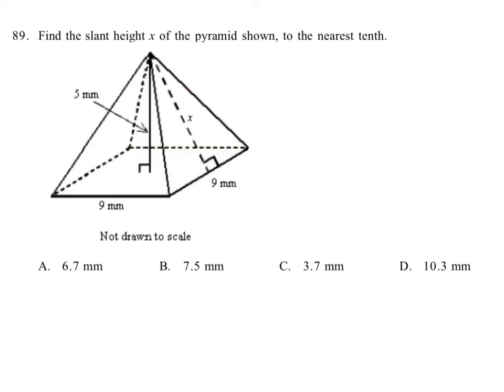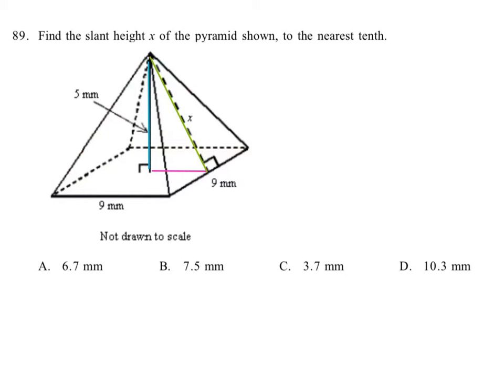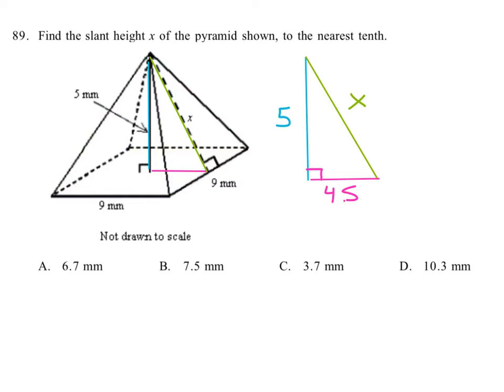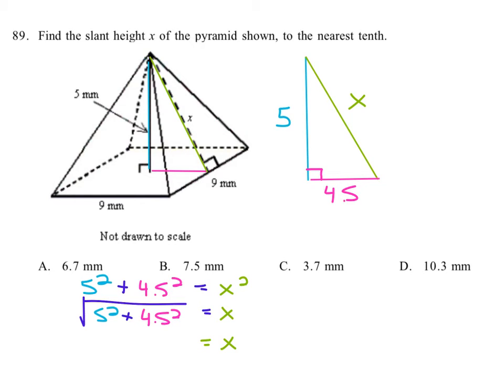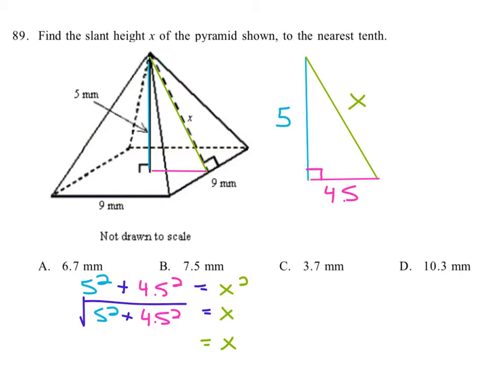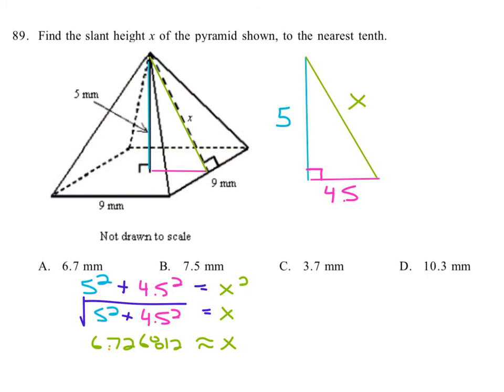Geometry Final Exam Practice #89